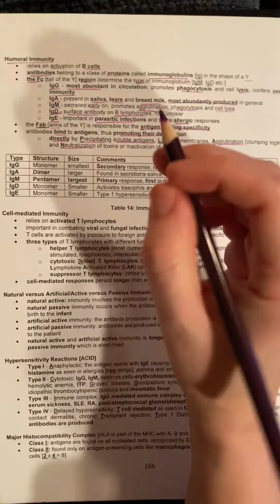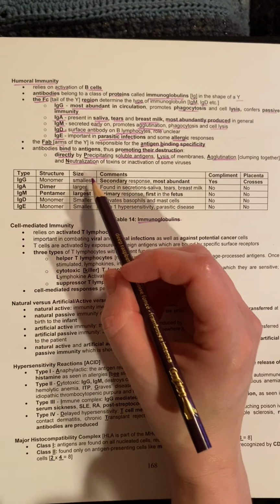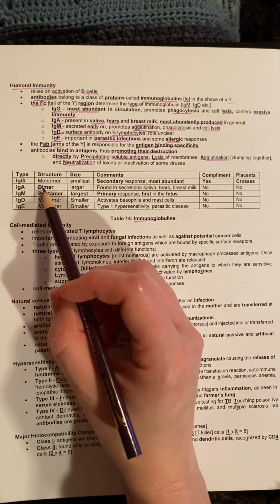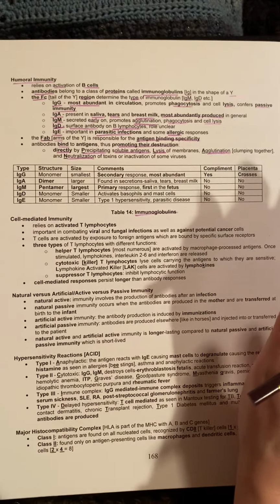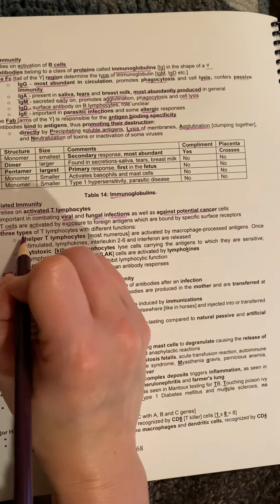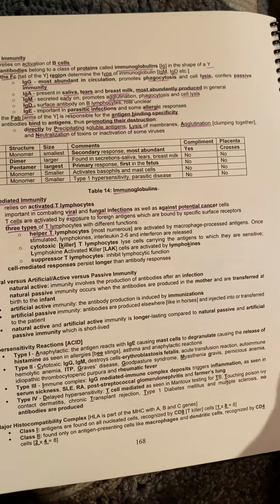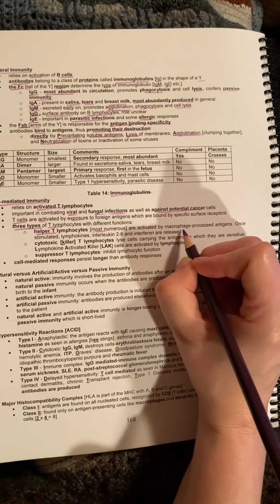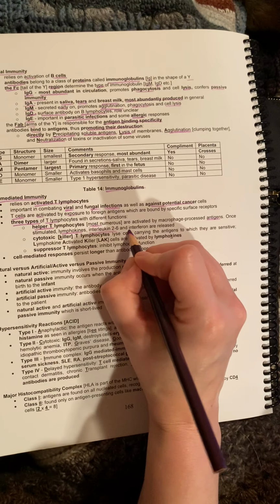Microbiology 3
This is a direct read from CHIRO Essentials 7th ed., in the Microbiology section.